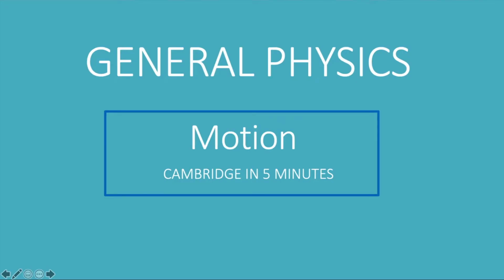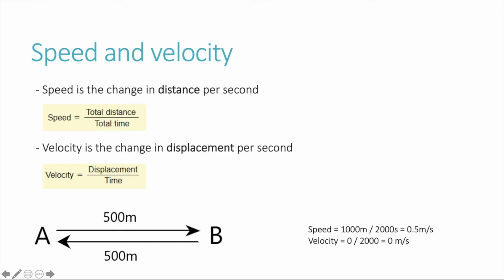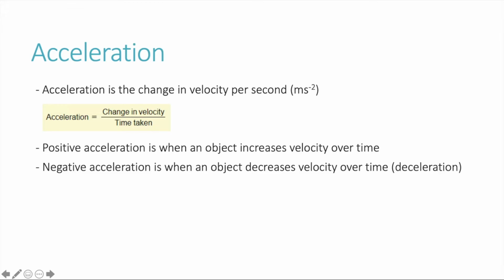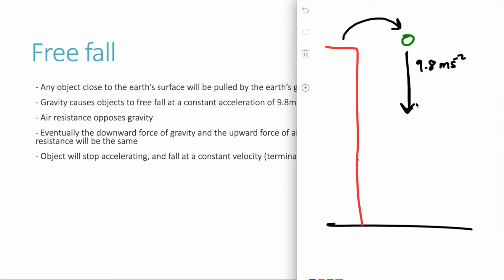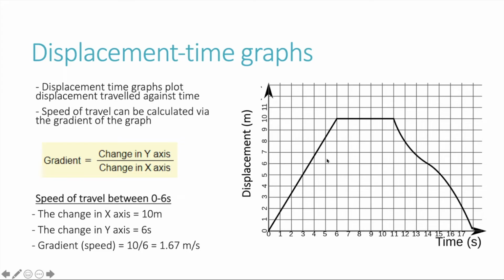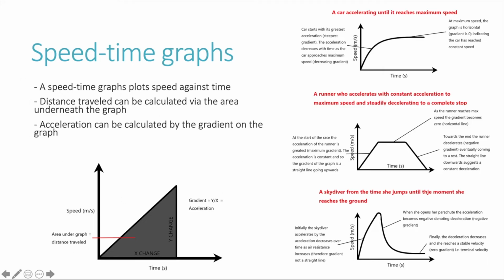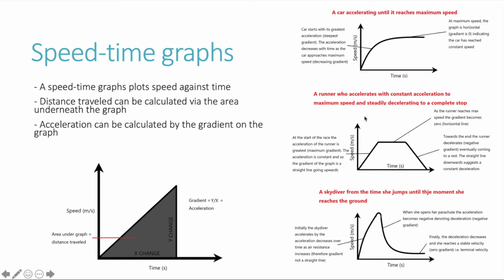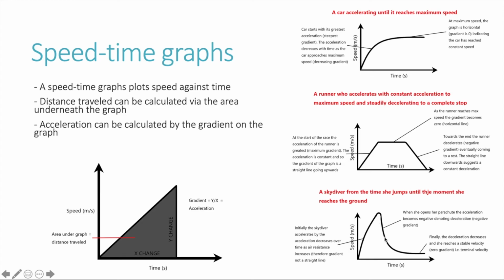IGCSE Physics [Syllabus 1.2] Motion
Hi guys, this is a fairly lengthy video !

I will try my best to cover the concepts of distance/displacement, speed/velocity, and acceleration. The main thing is that distance is a scalar quantity (only magnitude is considered) whereas displacement is a vector quantity (magnitude AND direction).

After going through fundamental definitions, there are two types of graphs that you need to know how to interpret:
1. Distance-time or displacement-time graphs
2. Speed-time or velocity-time graphs

I think this topic is a rather difficult topic for many people. Please let me know if you have any further questions.